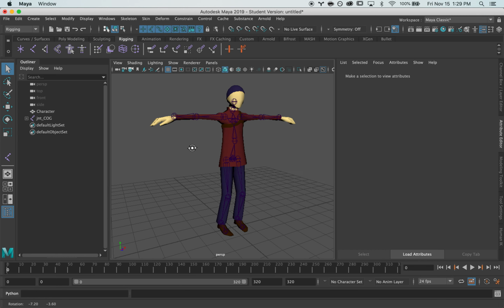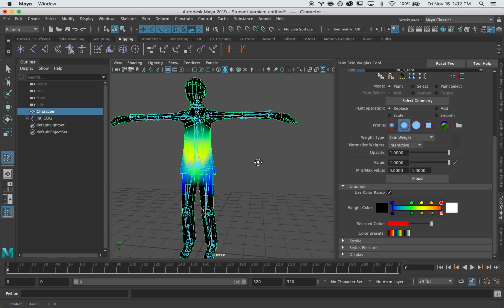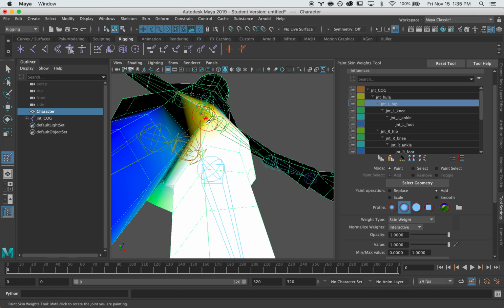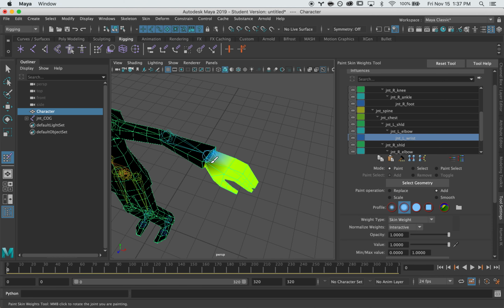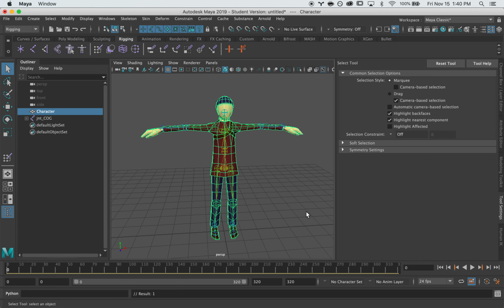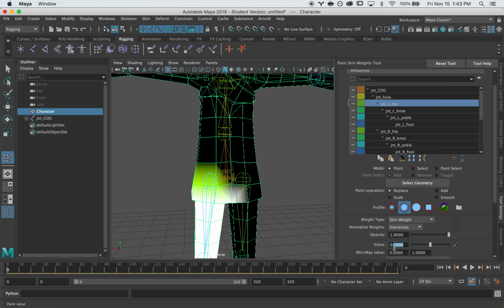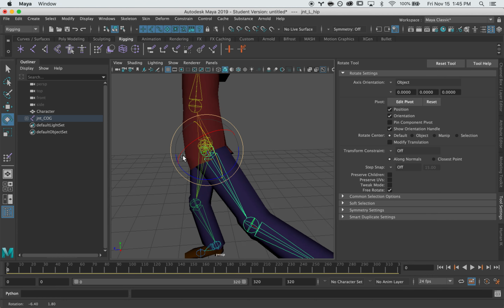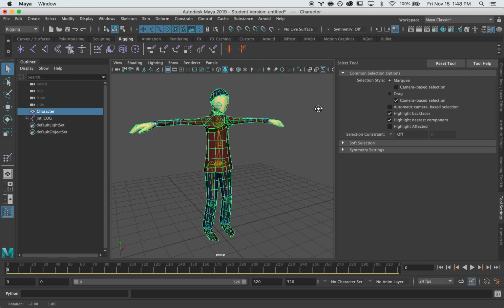Skinning your mesh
in this video we skin our character to the skeleton we made.